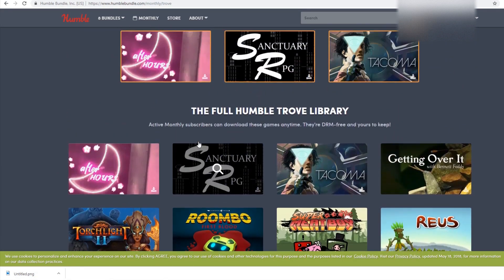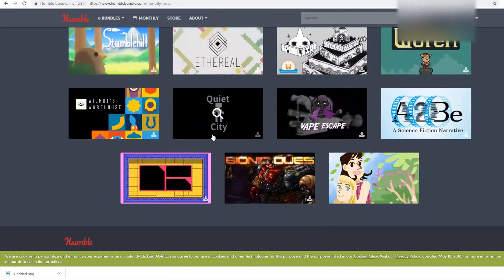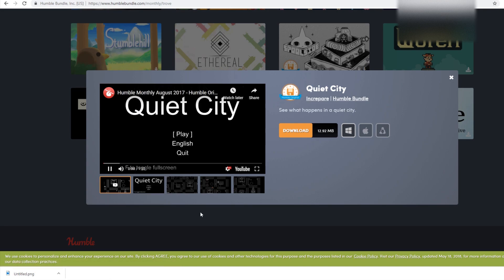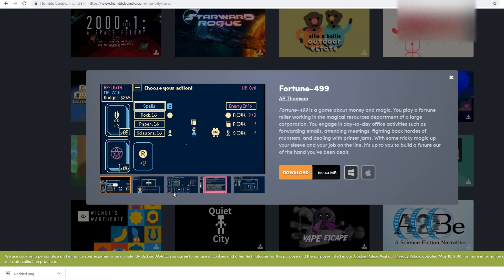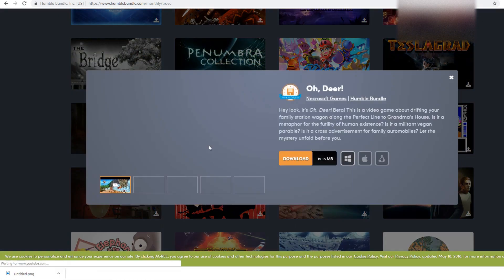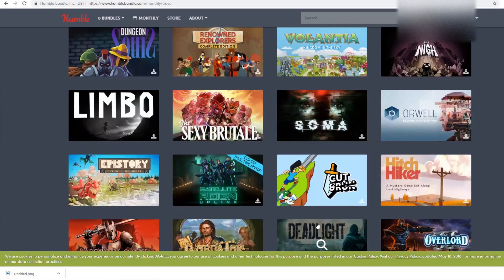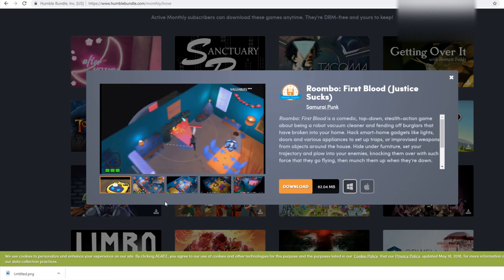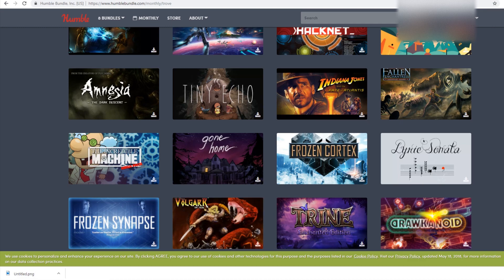New series - What is in the trove - Odd games of HumbleBundle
This is a series where we take a look at what's in the humbleBundle Trove. If you want to see it for yourself, visit this page:

If you want me to do a specific trove game in this series, as long as it's a humble original, I'll be happy to do it! If you want any of these games to be played to completion, all you have to do is tell me that too.

All the books I've written so far: